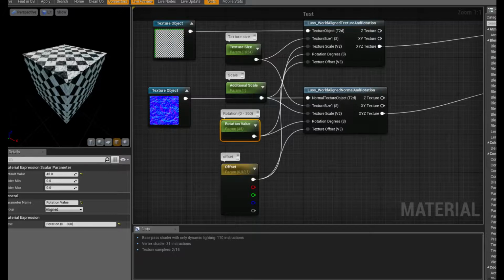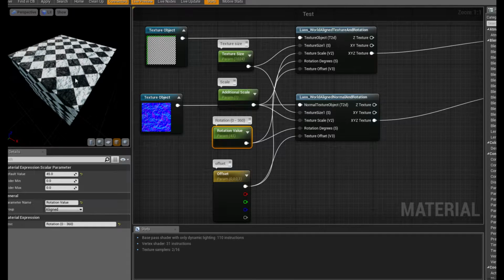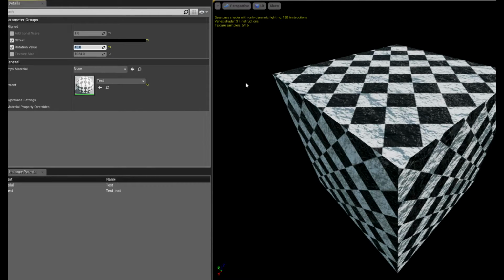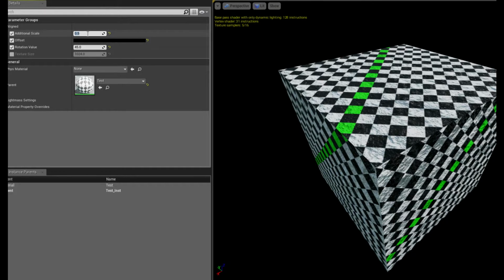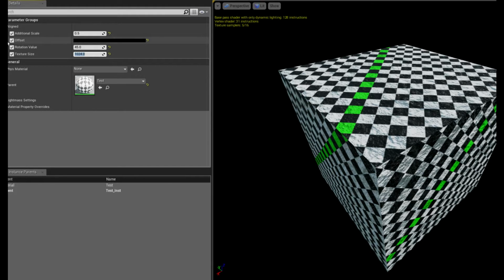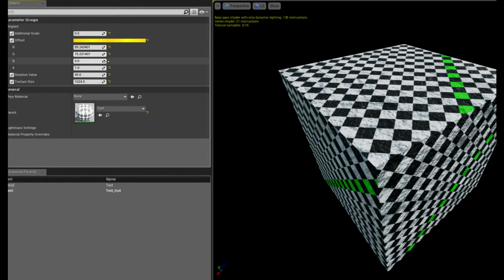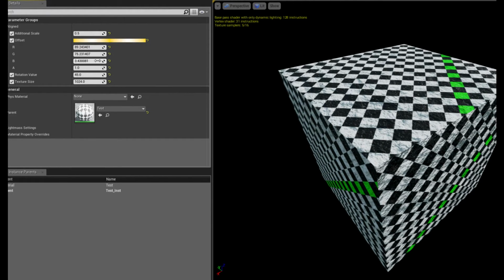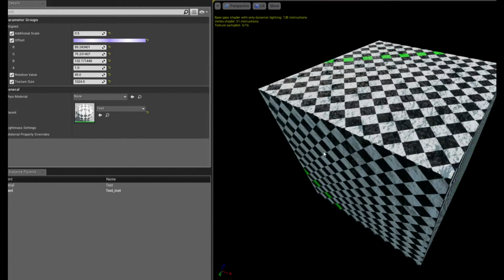[UE4] World Aligned Texture/Normal with Rotation and offset.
Created a small material function.